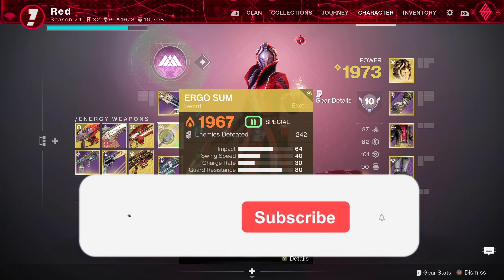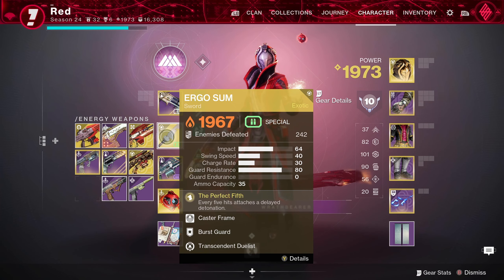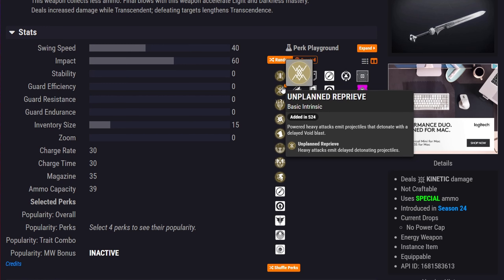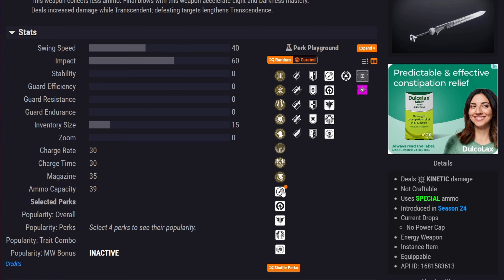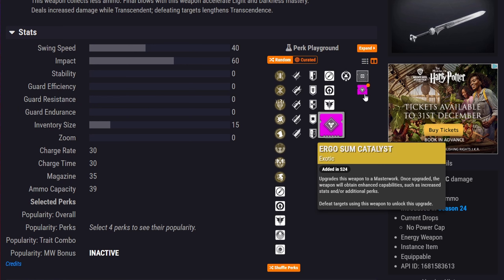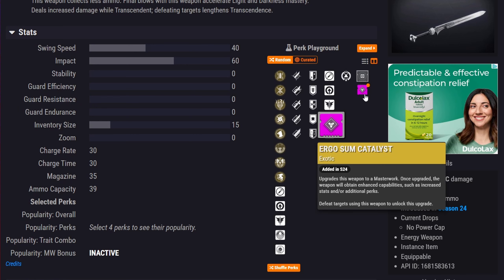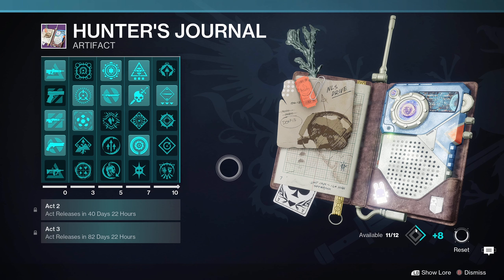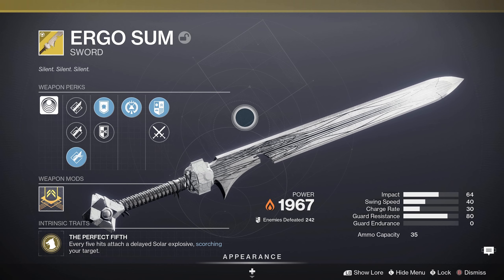Destiny 2: Ergo Sum Is Crazy Strong, How To Unlock And Best Farming Method